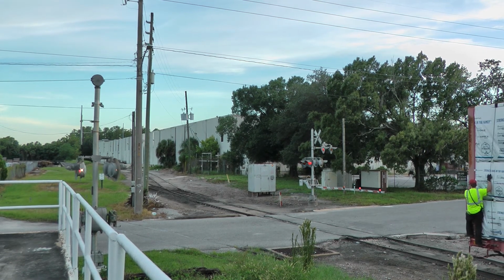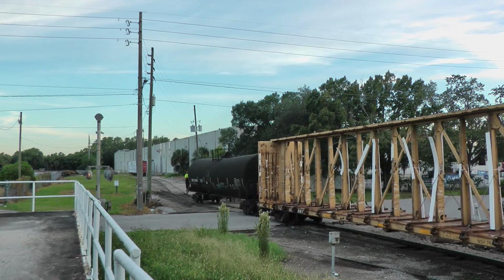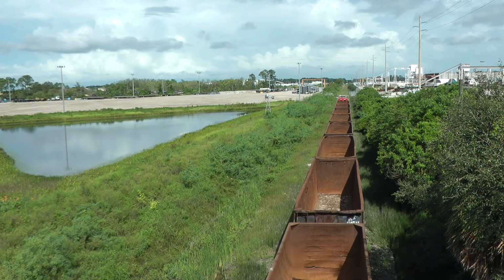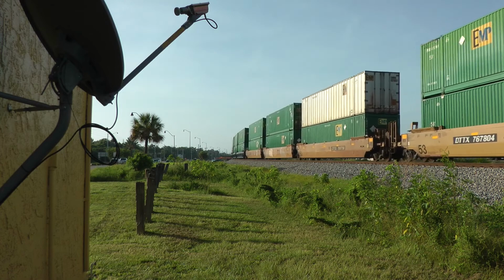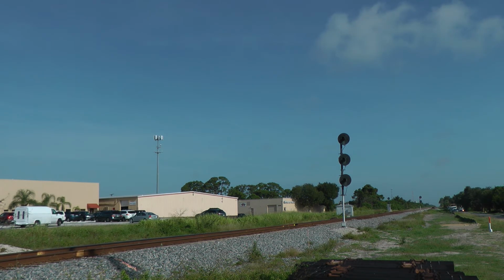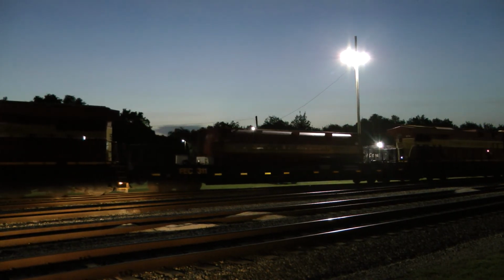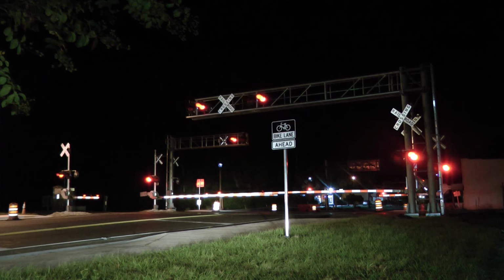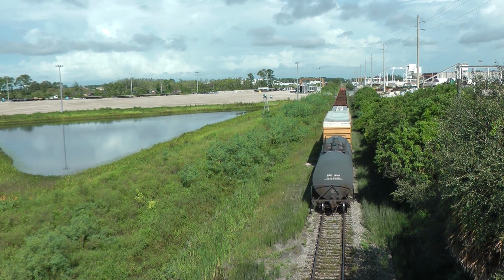Short Reds & Regional Blues. Hot Florida Railfanning.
We take a look at some red and blue railroads in Florida